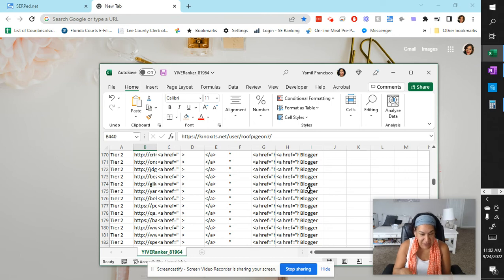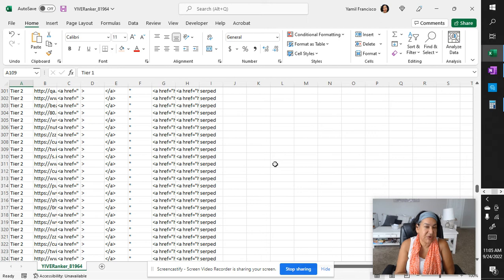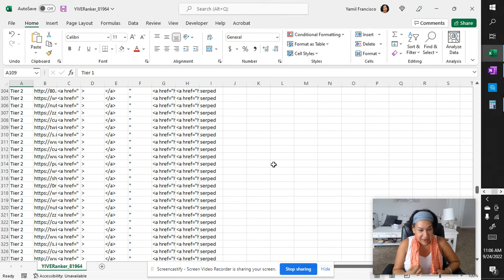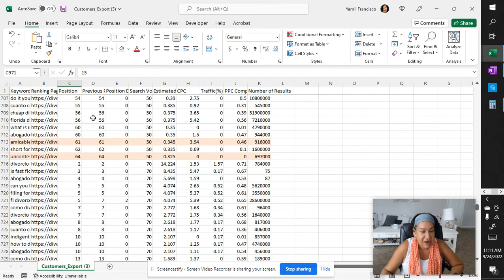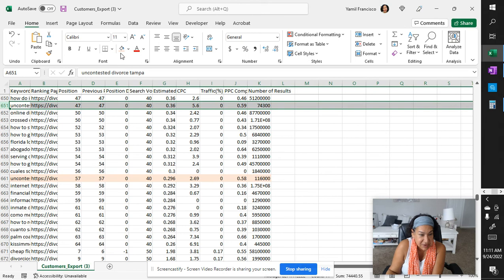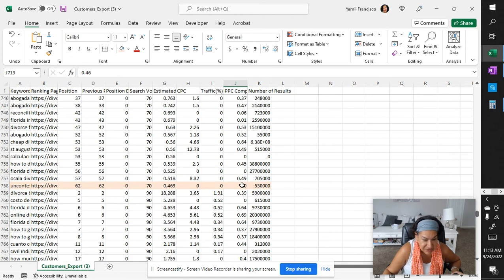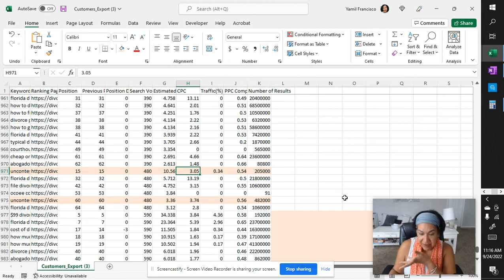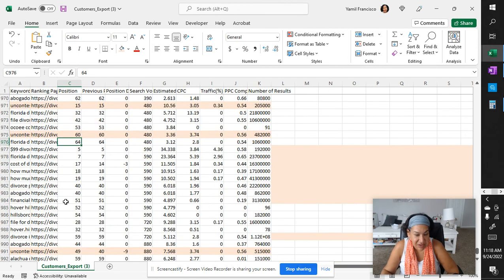SEO Latina Backlink Indexing Issues Testing Strategies Video 2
Hello! My name is Yamil and I am a SEO Consultant. In this video, I am going to show you how to test your website's backlink indexing. I will also show you a few strategies to help you improve your website's indexing. If you are having any issues with your website's backlink indexing, this video is for you!

If you're having trouble indexing your backlinks for SEO, or you're just curious about how backlink indexing works, this video is for you. In this video, we'll show you how to test your backlinks for indexing, and we'll give you some tips on how to improve your indexing rates. If you're having problems with your backlink indexing, this video is the answer you've been looking for.

I am selling SEO services in Legiit.com "Get More Done!"